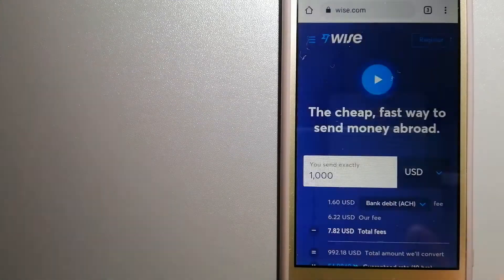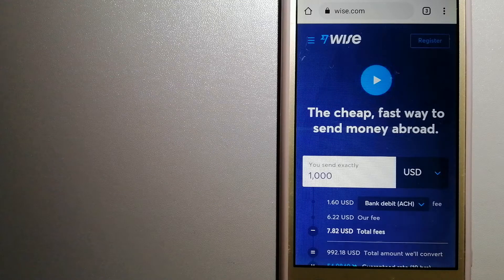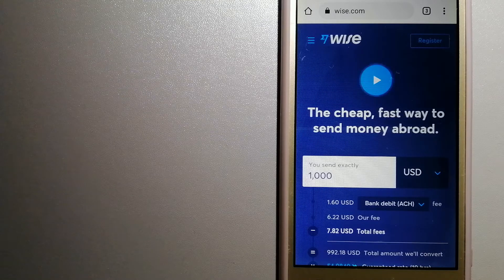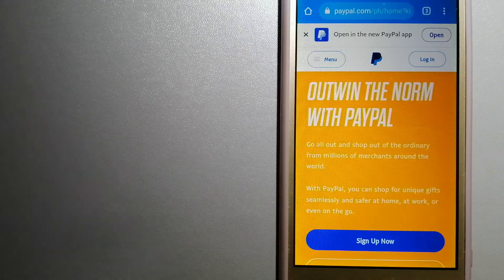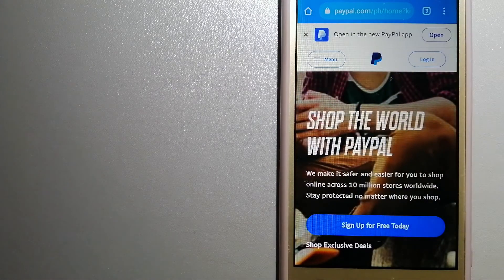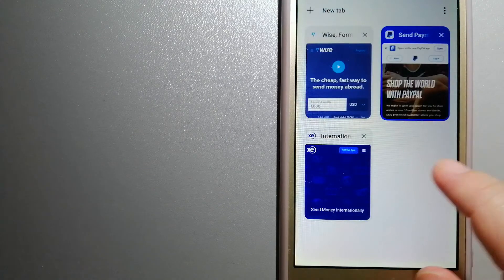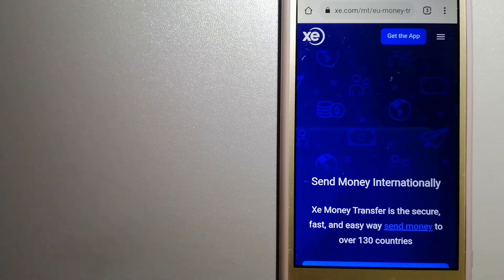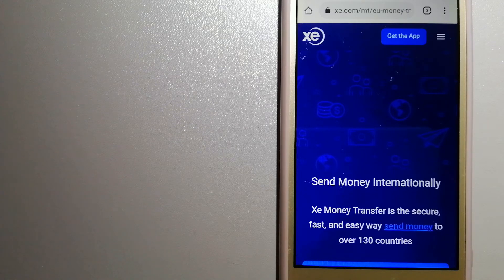🔴 How To Transfer Money Overseas From Ethiopia to Estonia 🔴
Estonia (Estonian: Eesti [ˈeːsʲti] (listen)), officially the Republic of Estonia (Estonian: Eesti Vabariik), is a country in Northern Europe. It is bordered to the north by the Gulf of Finland across from Finland, to the west by the Baltic Sea across from Sweden, to the south by Latvia, and to the east by Lake Peipus and Russia. The territory of Estonia consists of the mainland, the larger islands of Saaremaa and Hiiumaa, and over 2,200 other islands and islets on the eastern coast of the Baltic Sea,[9] covering a total area of 45,339 square kilometres (17,505 sq mi)